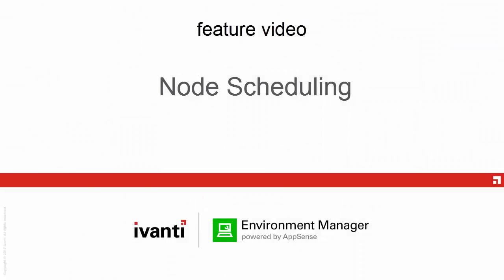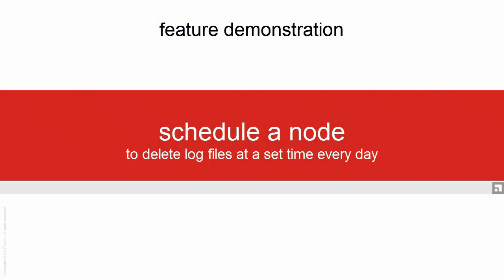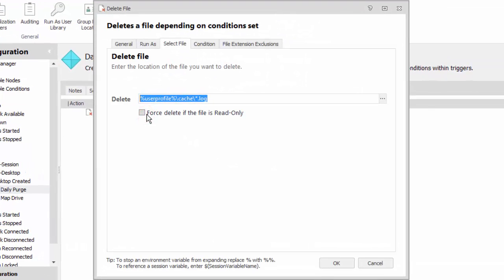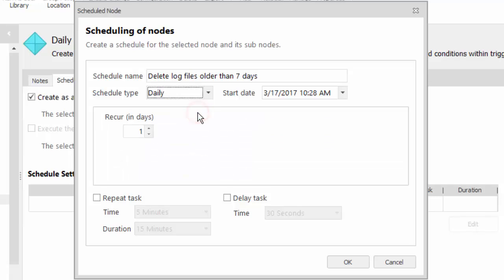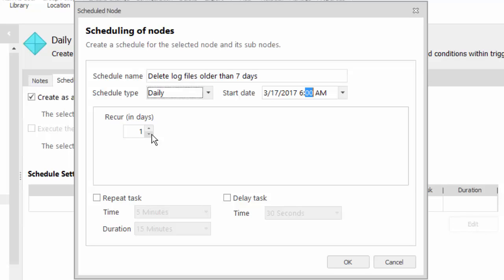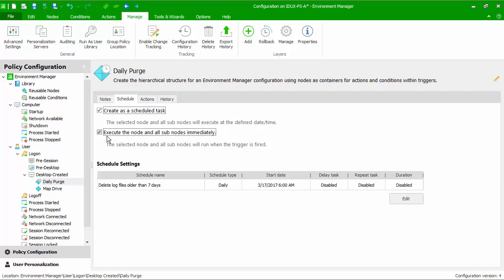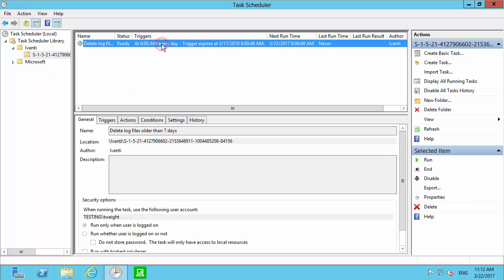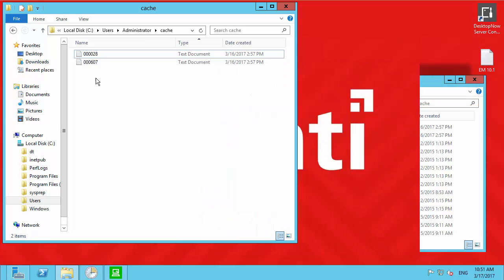Ivanti Environment Manager Node Scheduling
An overview of the Node Descriptions feature, introduced in Ivanti Environment Manager 10.1 FR1